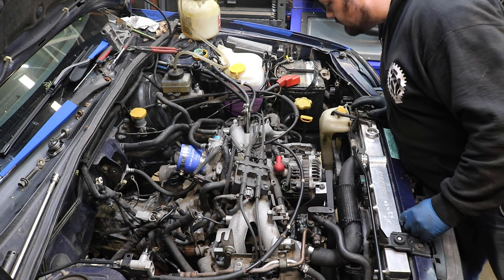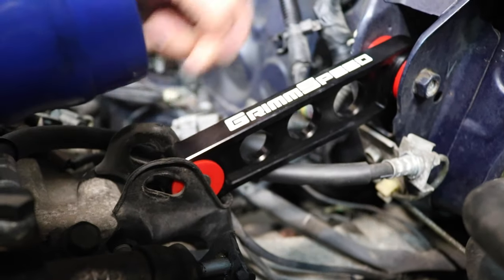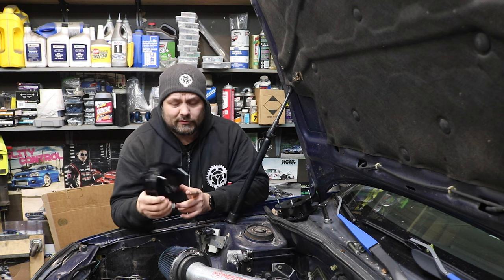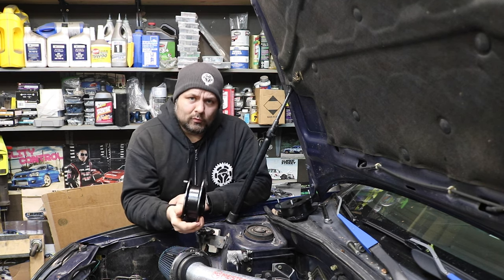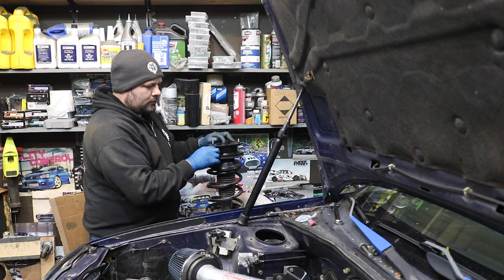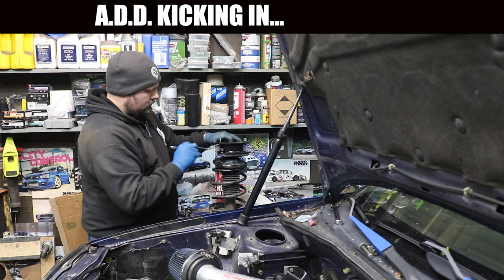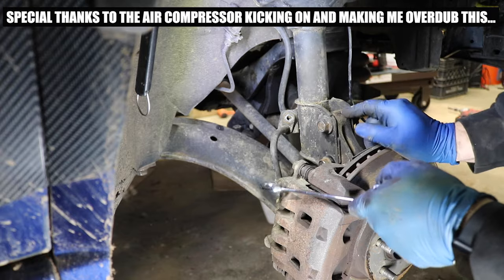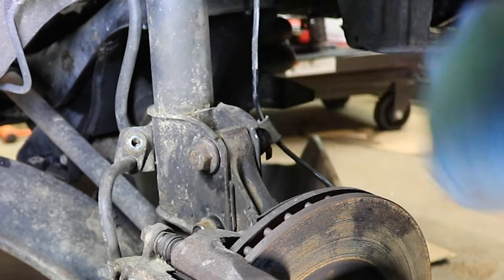Lifted Impreza Gets Even More Lift [Impreza 2.5RS Off Road Subaru Build]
Lets get this lifted Impreza even higher to tackle ANYTHING we throw at it!